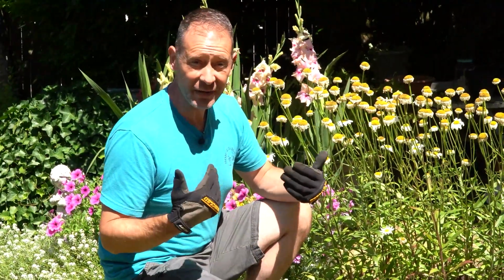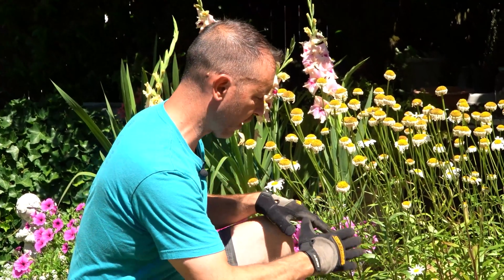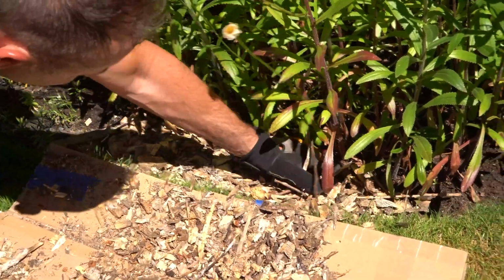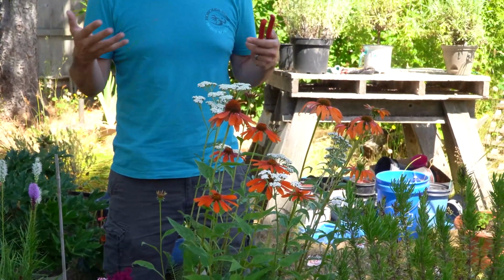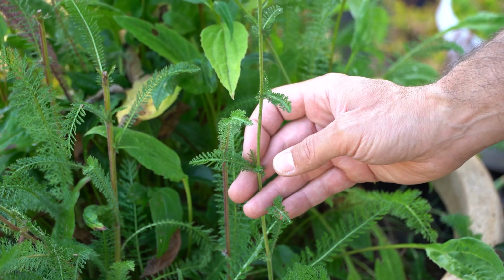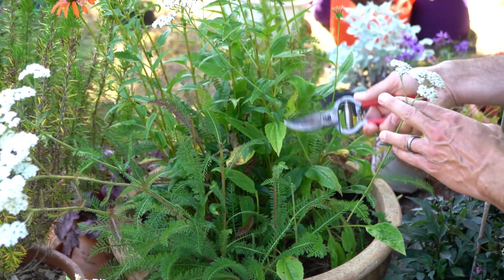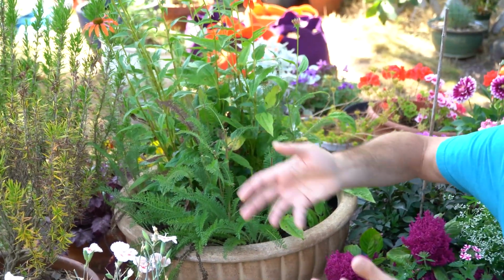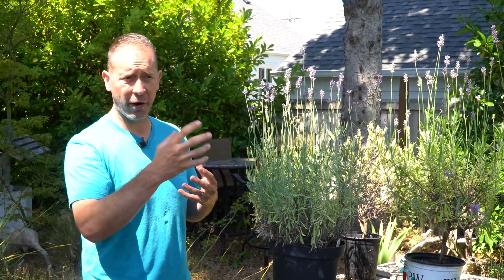Your Garden Care Questions Answered 🌿👍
In today's video, we answer garden questions from you! Yep, we picked three recent questions from various videos to showcase and answer in this video. Thank you to @DarleneTasso, @Kaz, and @BabsPhillips for your great and fun questions! We answer their questions about
- How to cut back yarrow (growing and dormant)?,
- Which plants can benefit from having mulch placed around them, and are Shasta daisies one of those plants?,
- And, why we think a viewer's lavender plant is still in the same shape as last year when it was last pruned.

Chapters:
Intro 0:00
00:29 Q1 Which plants can benefit the most from having mulch around them?
05:37 Q2 How to cut back yarrow (while growing and during dormancy).
11:41 Q3 Why is my lavender plant still shaped the same as last year when I haven't pruned it since spring of 2021?
14: 10 Wrap-Up 9:51

PRODUCT LIST FROM THIS VIDEO:
- Sean's Ironclad Heavy Utility Gloves
- Corona ClassicCut Bypass Hand Pruners

🌷 Our book: "The First-time Gardener: Growing Plants and Flowers" is now available!

🌱 Want to make seed sowing, thinning, and transplanting so much easier?

🌱 Need to order seeds or bulbs? We've partnered with Eden Brothers to give you a 15% coupon to use on your entire purchase!

👉 Brainstorming garden projects? Download our 🆓 "GARDEN PLANNING IDEABOOK" full of 18 printable pages for goal setting, garden design ideas, and more!

Spoken Garden was created by Sean and Allison, a husband and wife team, who want to teach you and help you become a better gardener. We'll help you build your confidence in garden care and strengthen your plant care knowledge so that you can improve your skills. Learn about growing plants and flowers in our new book published by Cools Springs Press, "The First-time Gardener: Growing Plants and Flowers," available on Amazon or wherever you buy your books online. We feature several, live garden classes on Amphy.com our website (spokengarden.com), two different podcasts, the Spoken Garden Blog, and this YouTube channel.